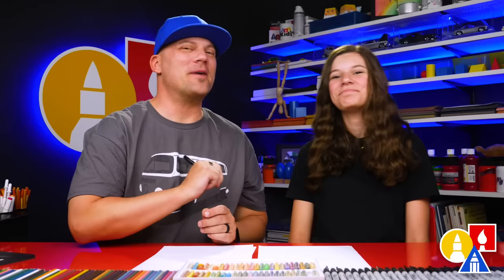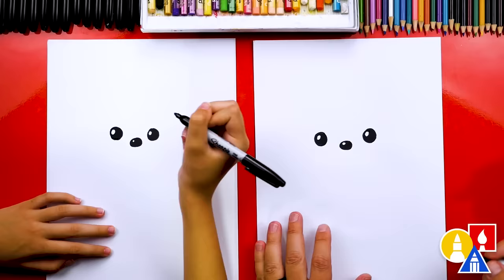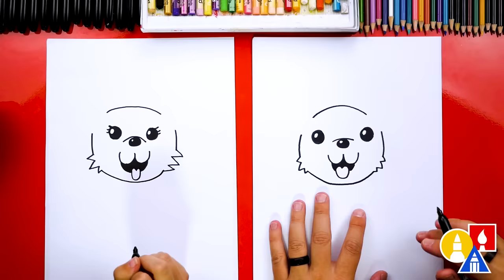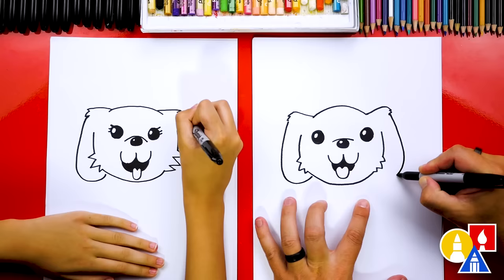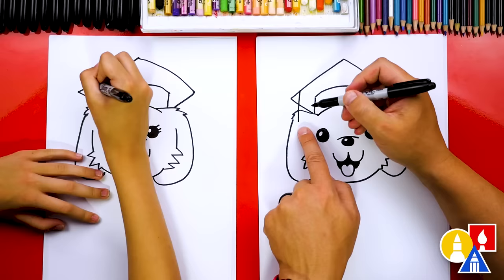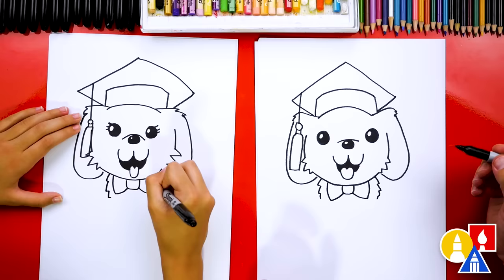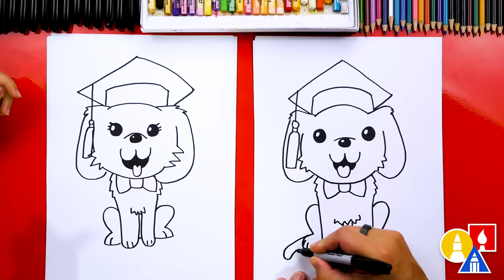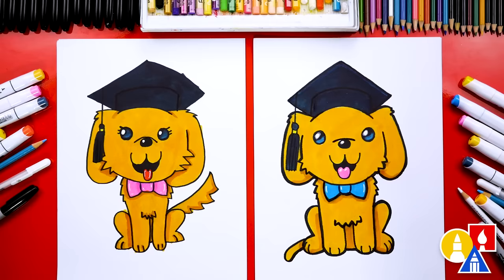How To Draw A Graduation Puppy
Yay! Today, we're learning how to draw a cute puppy ready for graduation!